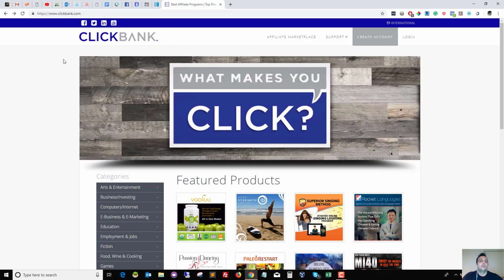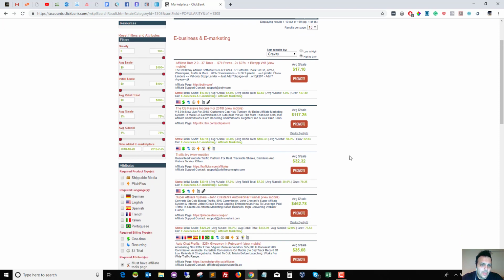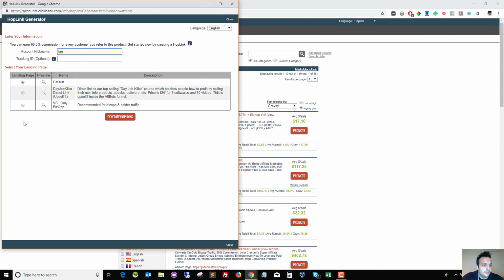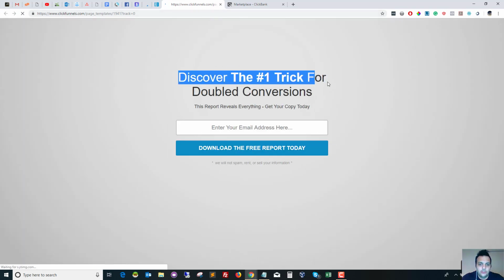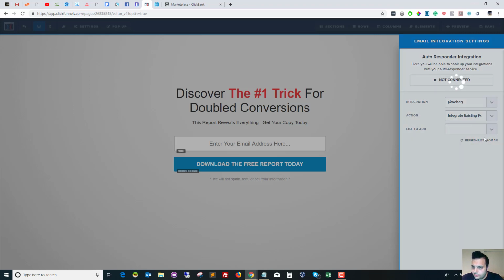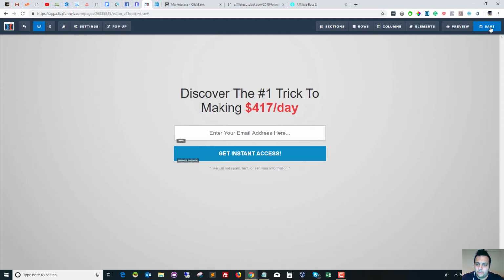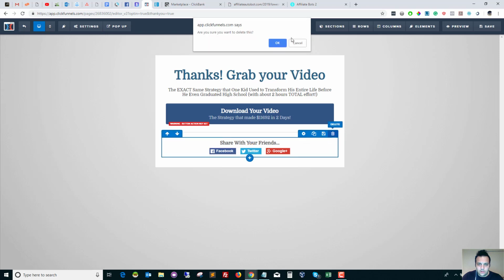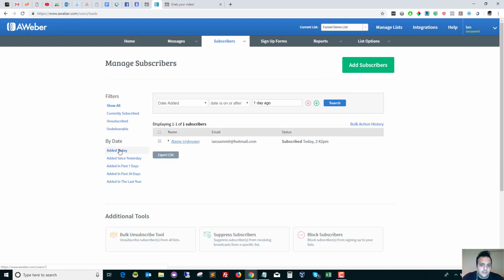How To Integrate Clickbank Offers With Clickfunnels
How to set up an email list with Aweber

Follow this step by step guide showing you how to find a Clickbank offer and create a basic sales funnel.